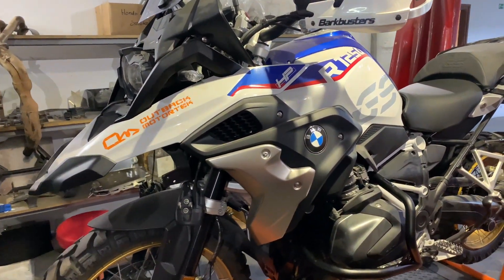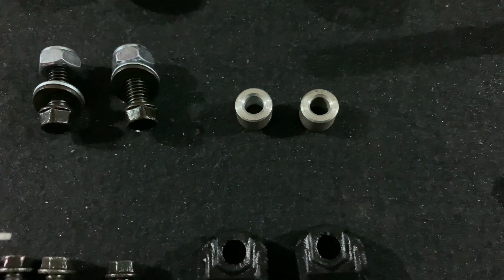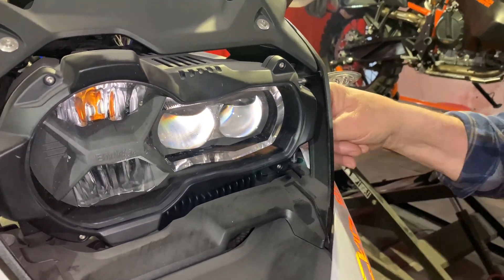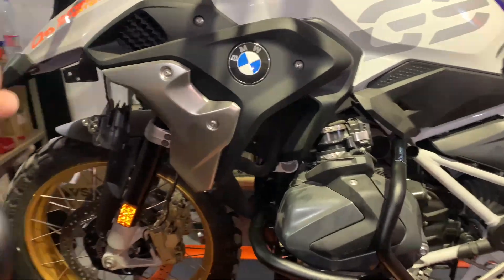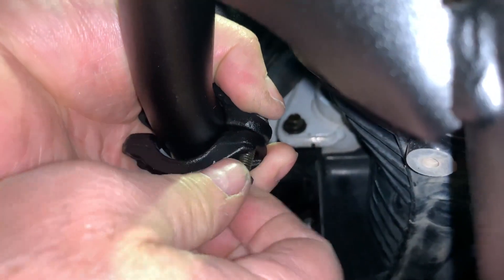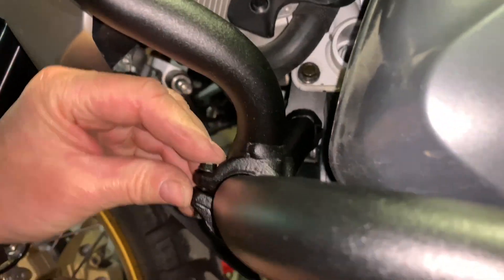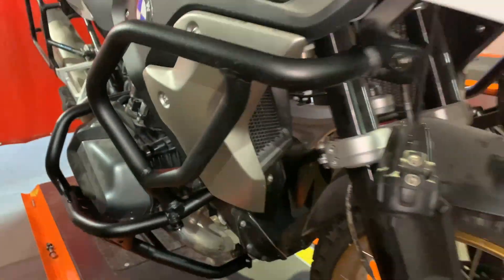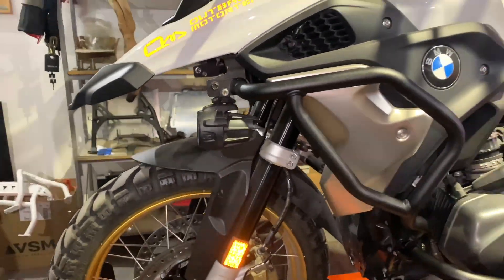BMW R1250GS Upper Crash Bars Installation Instructions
Detailed video installation instructions including torque specs and recommended tools.